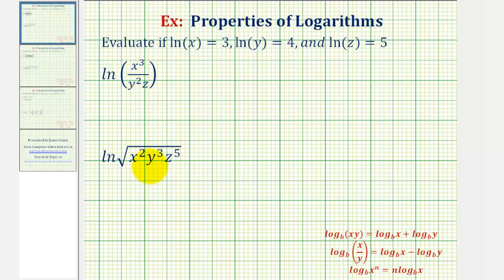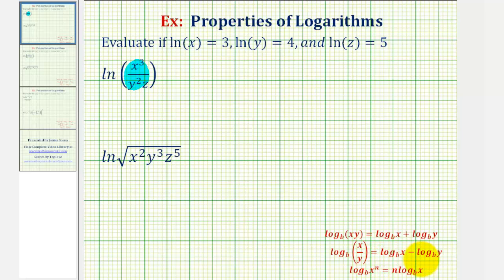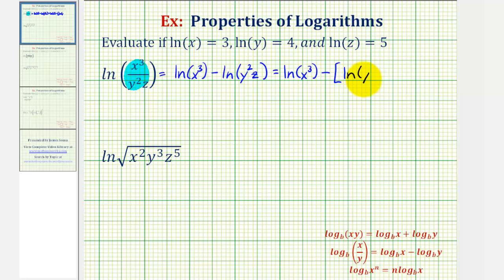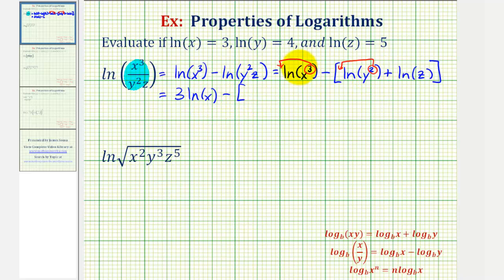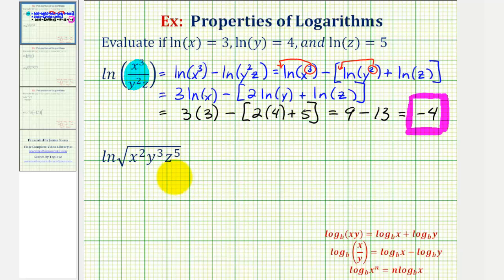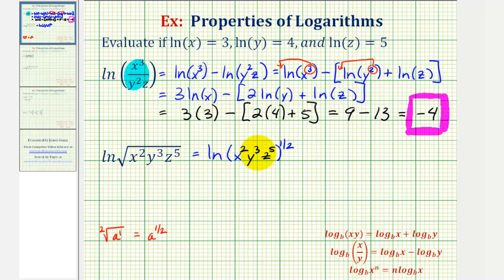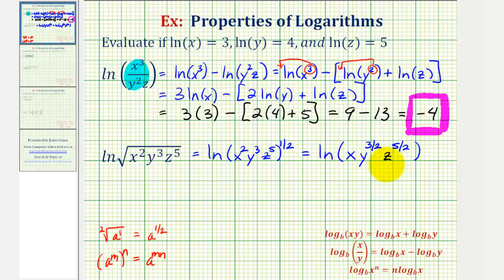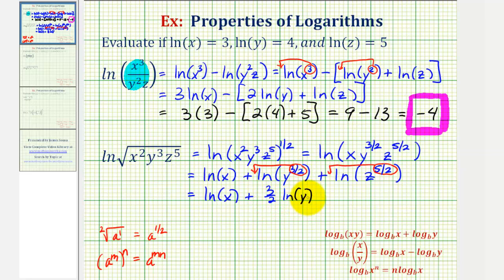Ex 1: Evaluate a Natural Logarithmic Expression Using the Properties of Logarithms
This video explains how to expand a logarithmic expression in order to evaluate the expression based upon given values.